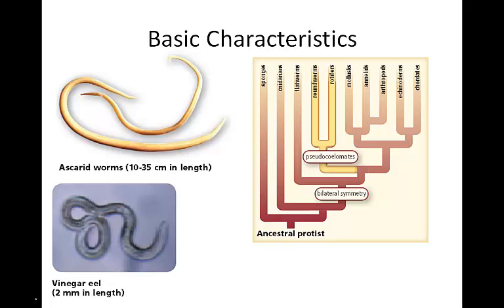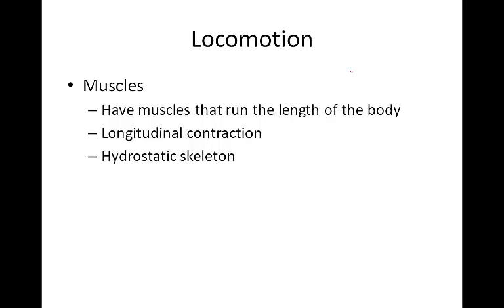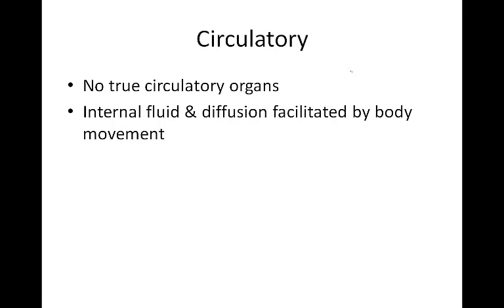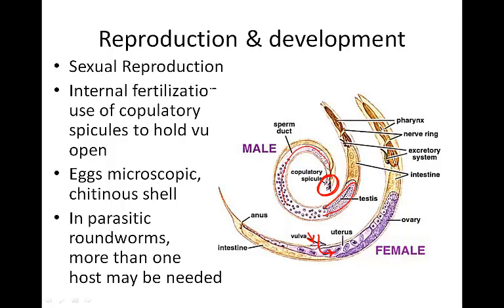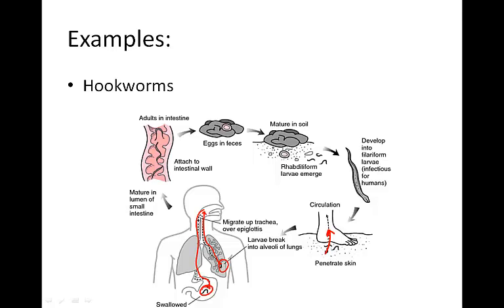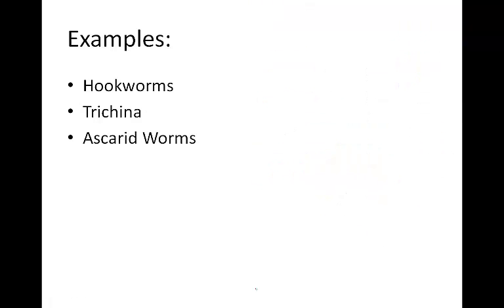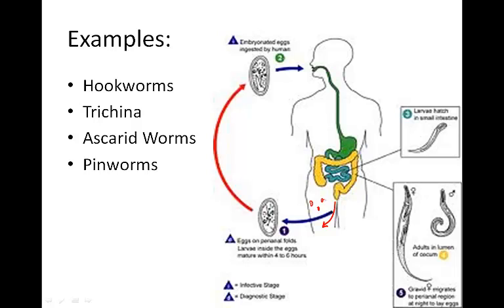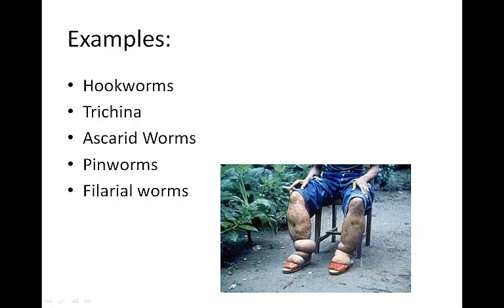Zoology Round Worm